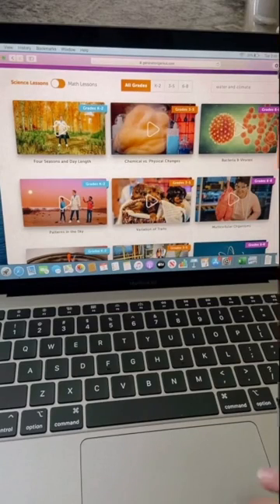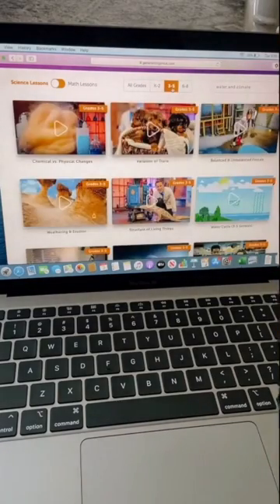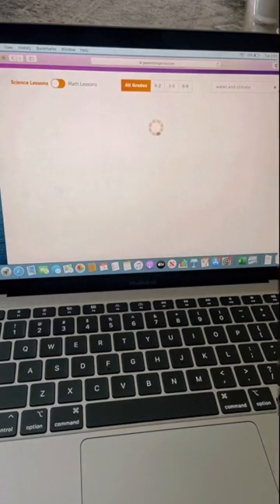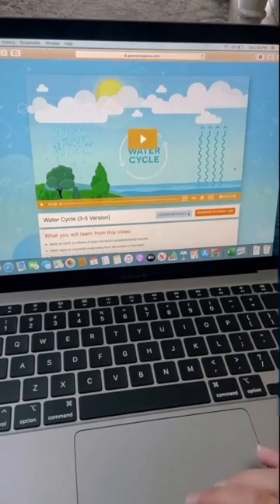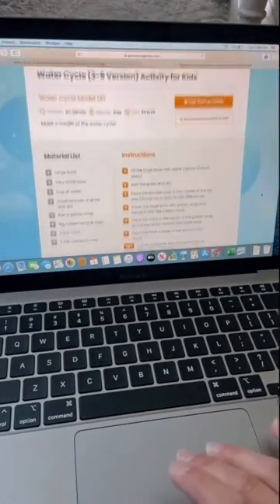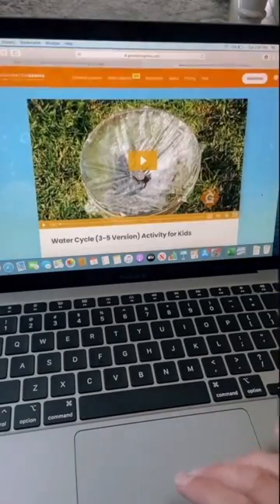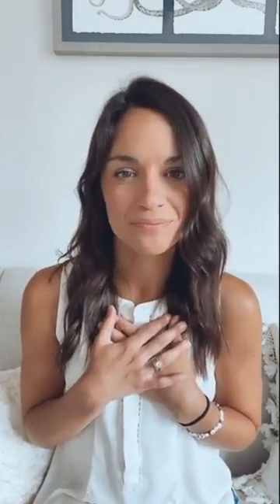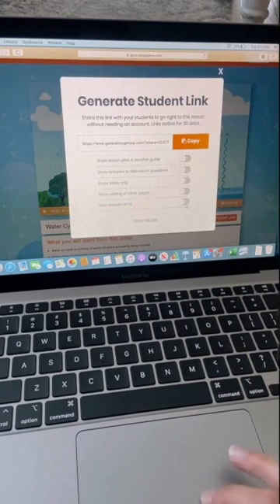Math & Science Lessons Used in 20,000+ Schools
Generation Genius is fun science & math lessons used in over 20,000 schools.

- Our lessons include:
- Standards-based videos
- 5E Lesson Plans
- DIY Activities
- Discussion Questions
- Practice Problems
- Reading Material
- Paper and Online Quizzes

Teachers, try us out for free today!